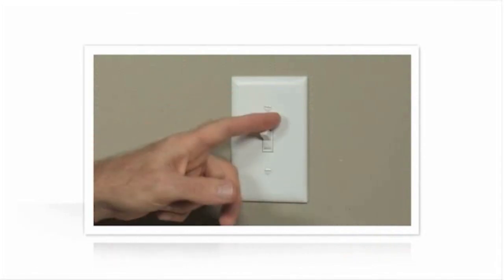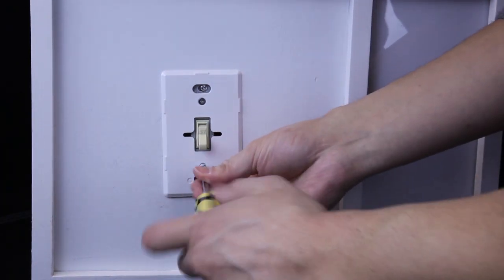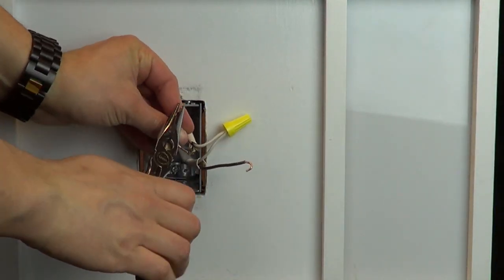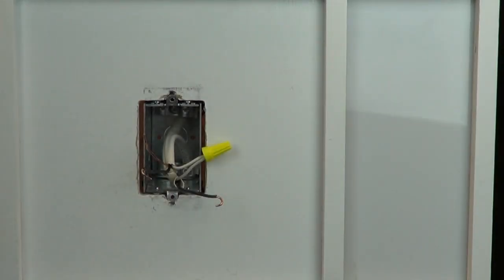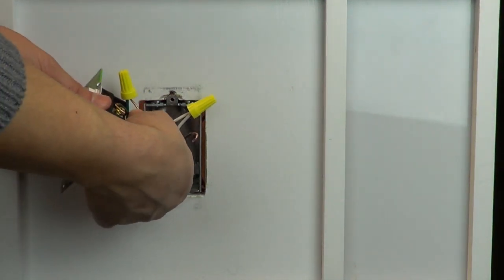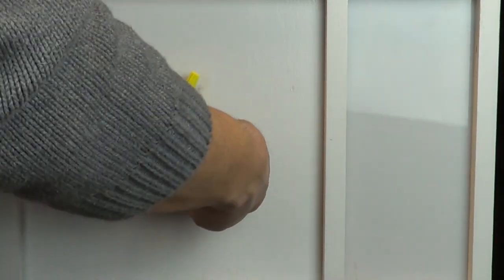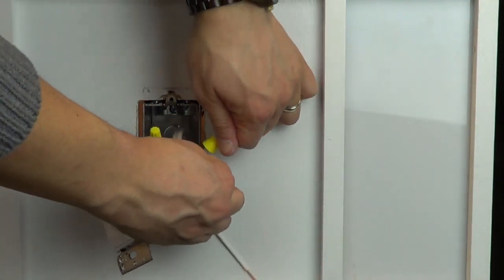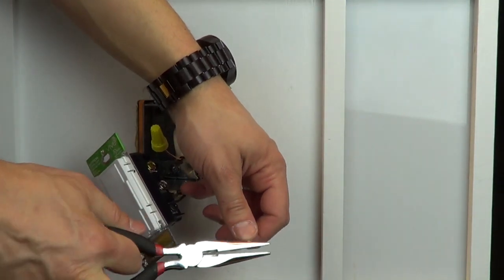Wiring a Control with One Black, One Brass, One Blue, One Silver Screw (Single Pole Application)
In this video, we'll guide you through the process of installing Lutron dimmers and switches that have a black wire, red wire, blue wire and white wire coming out of the device.

_The following Lutron dimmers and switches have these screw terminals:_
• MA-PRO
• MAELV-600 and MSCELV-600M
• MA-S8AM and MSC-S8AM
• MRF2S-6ELV120
• MRF2S-8ANS120
• MRF2S-6ANS

Ensure your safety by turning off the power at the circuit breaker before installation.

*Sections Covered*
• Hardware and Tools Needed: We mention what tools will be needed at the start of the video to ensure you're fully prepared for the installation process.

• Installing the Lutron dimmer or switch: We'll show you how to install the device and ensure all the right wire connections are made. The straightforward guidance will walk you through the installation process effortlessly.

We offer a comprehensive installation tool called the Wiring Wizard.

Whether you're a DIY enthusiast or a professional installer, this video provides all the information you need to install your dimmers and switches efficiently and safely.